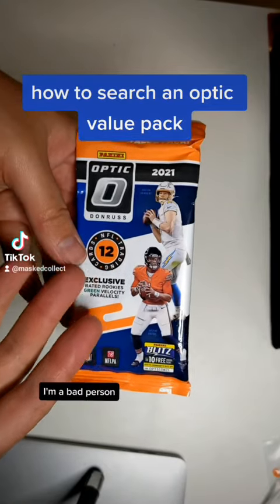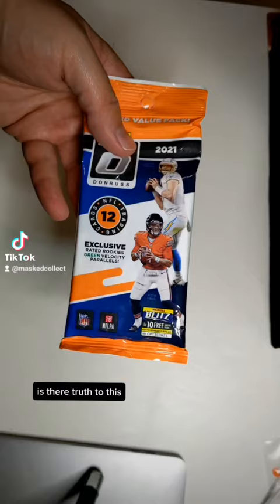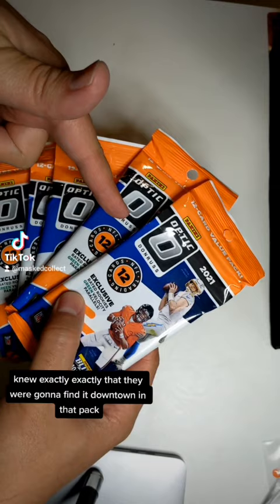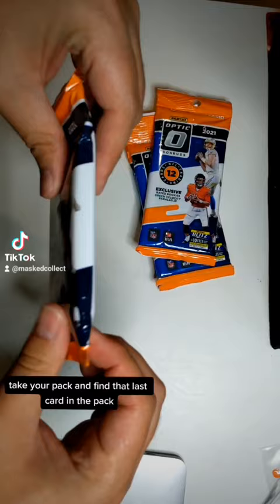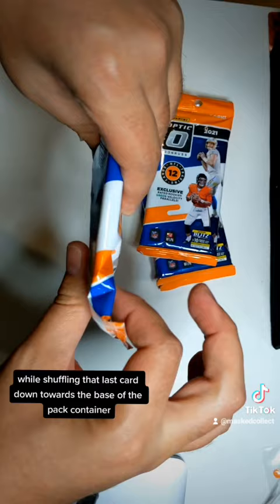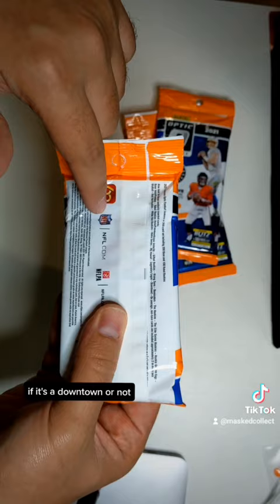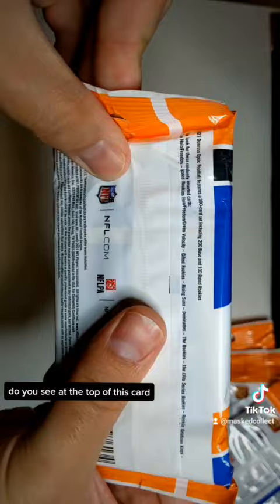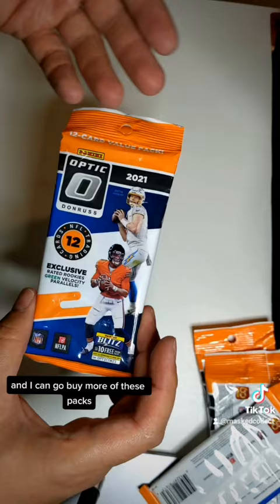How to search an Optic value pack for a Downtown hit 🤔💰🔥